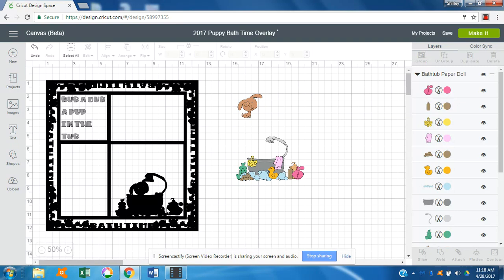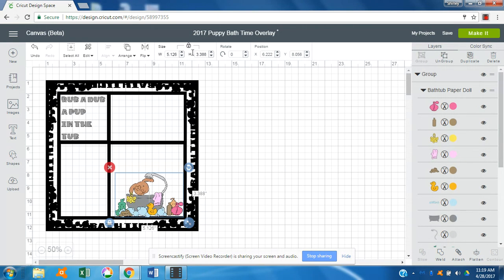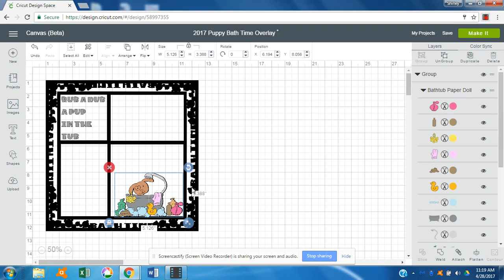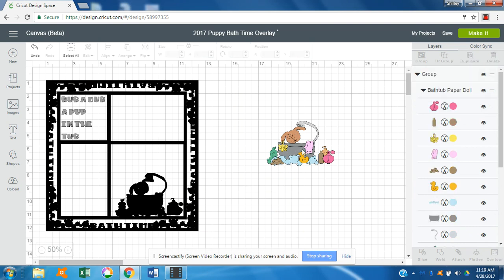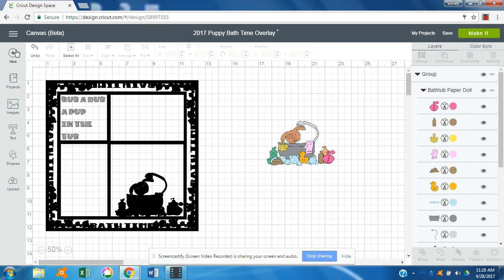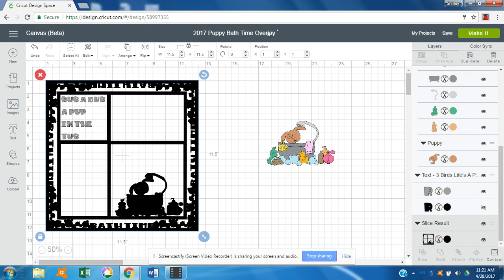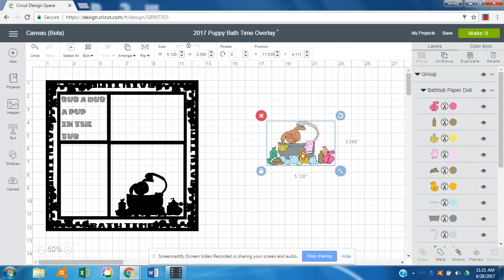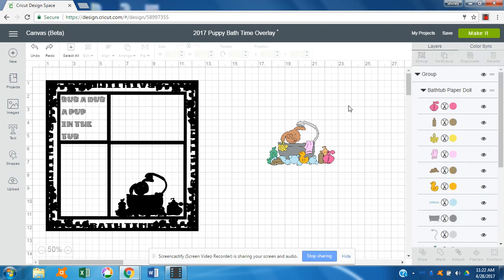Creating a Base for Multi Piece Images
Learn how to take a multi layered image and create a base for easier paper piecing